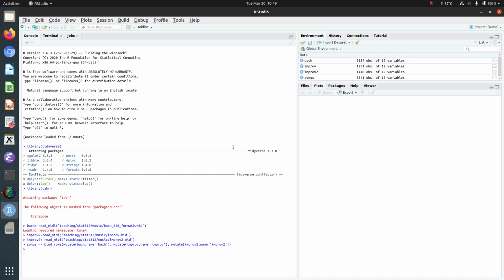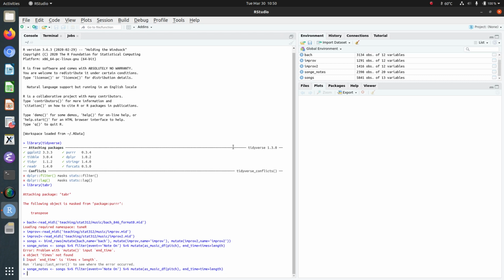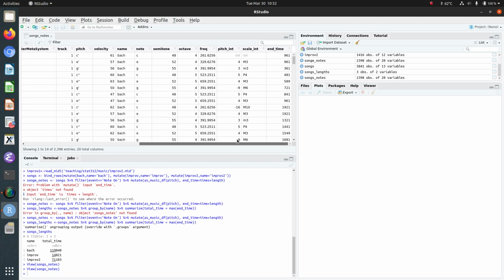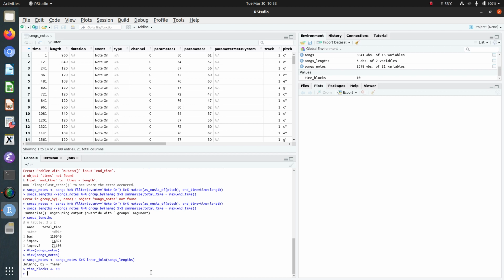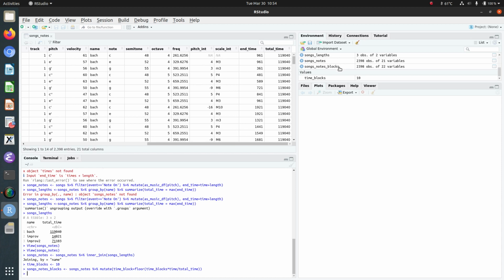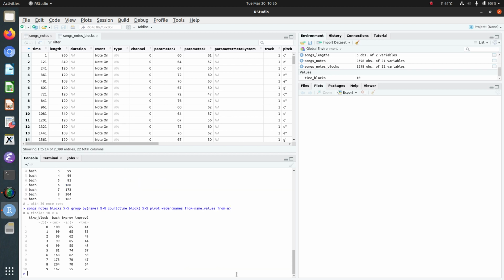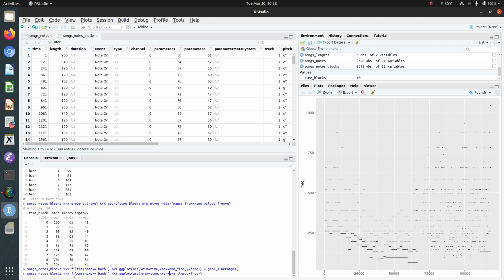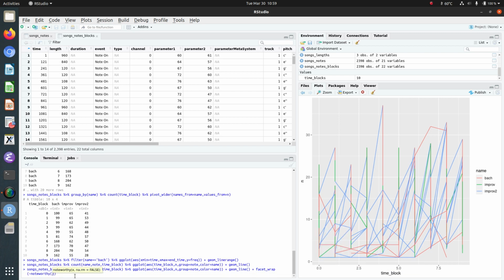STAT 312 HW3C (part 1 of 2)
Time-blocked MIDI analysis using R tidyverse and tabr